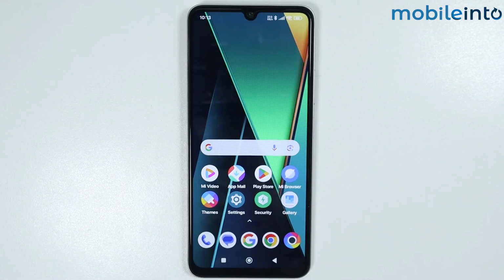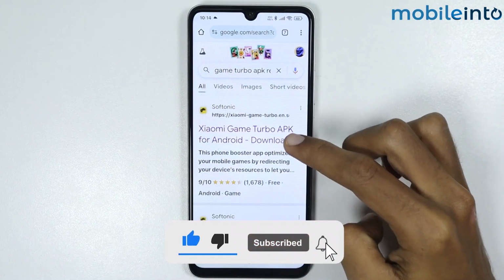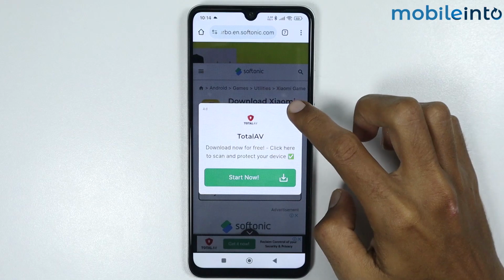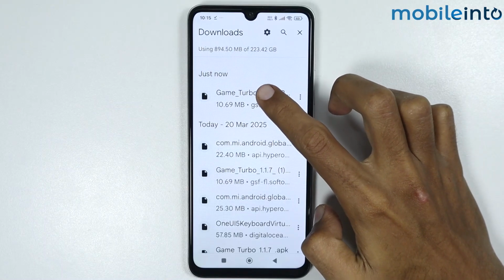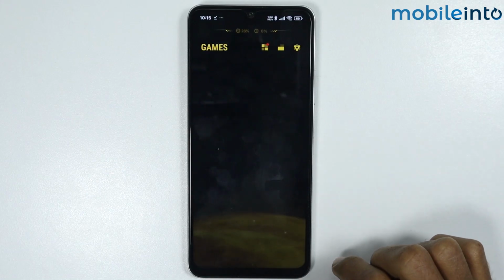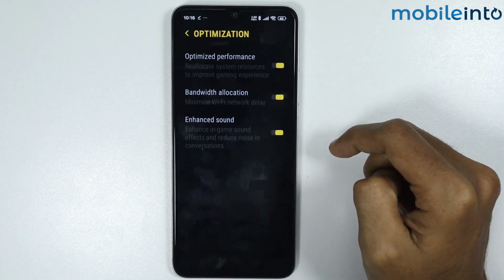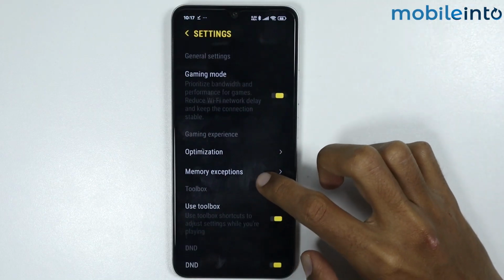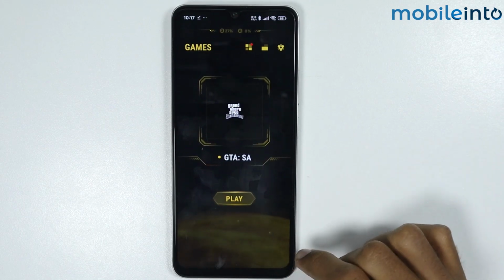How to Download & Install Game Turbo 4.0 on Any Poco Phone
How to download & install game turbo 4.0 on any poco phone. To enable game turbo 4.0 or download game turbo 4.0 apk on any poco phone, follow these steps.